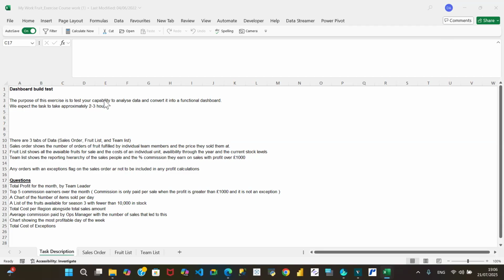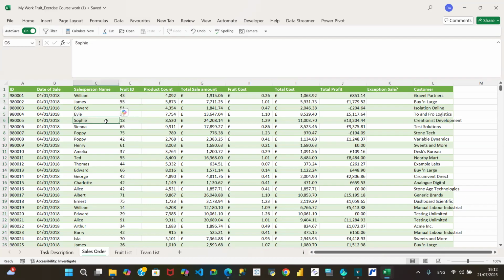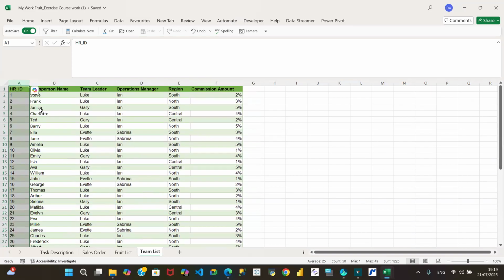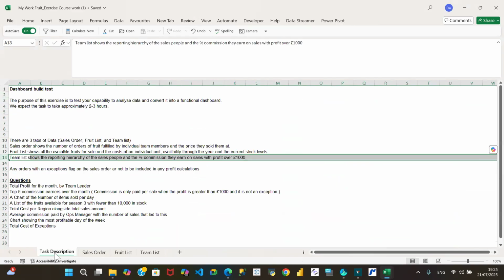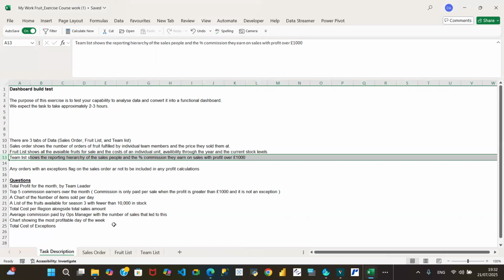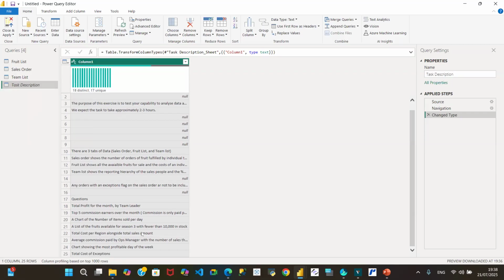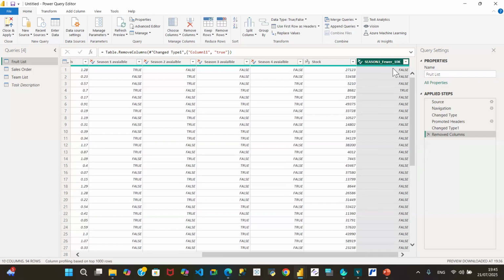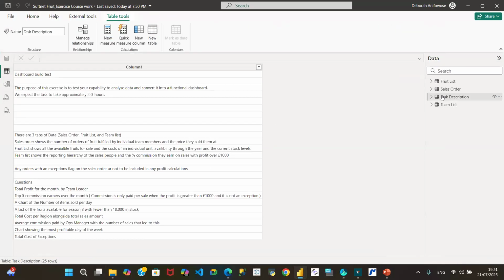21072025 Fruit list Course work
Understanding Business Objectives/questions & the Data sets included. Sales Data. Data Analytics principles and life cycle. Agile Data Analytics project. Getting data into Power BI.